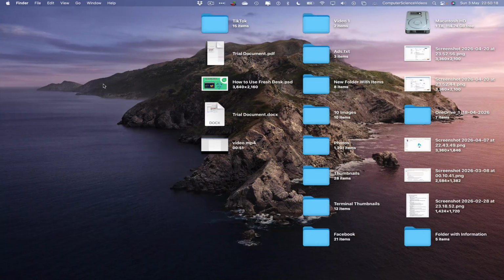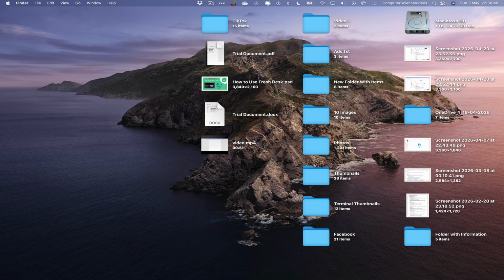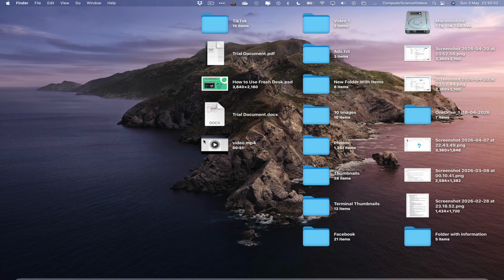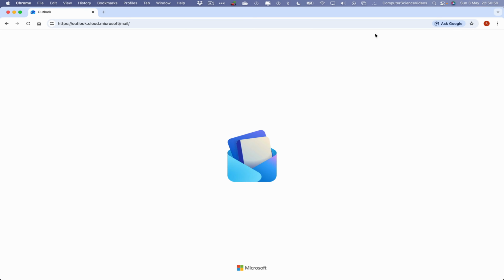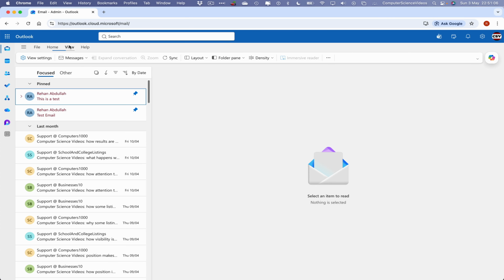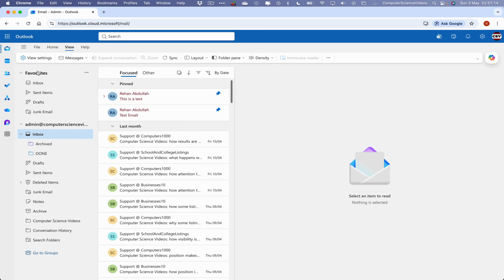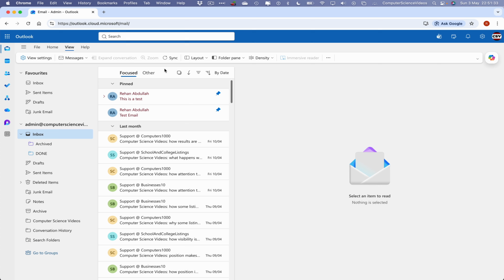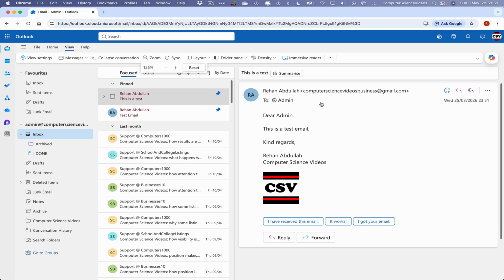3 CHANGES that All Microsoft Outlook Users Should Make - 2026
3 CHANGES that All Microsoft Outlook Users Should Make - 2026